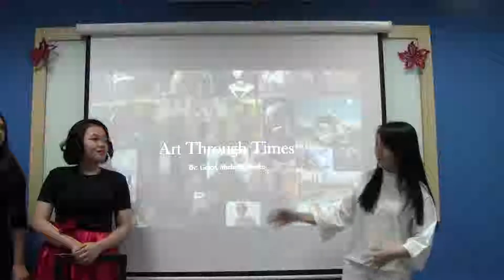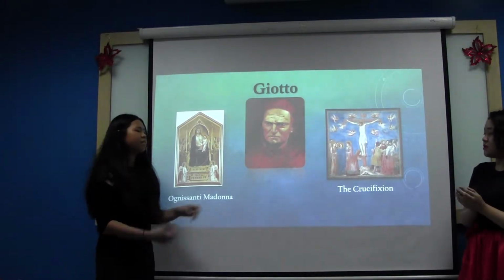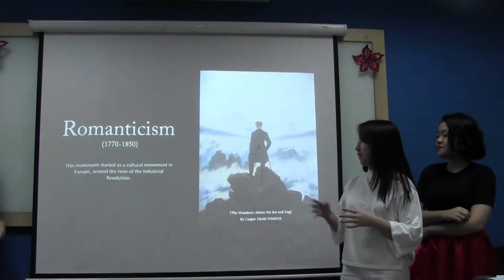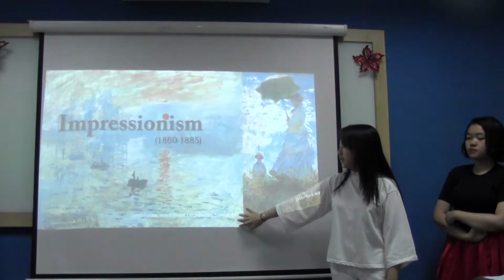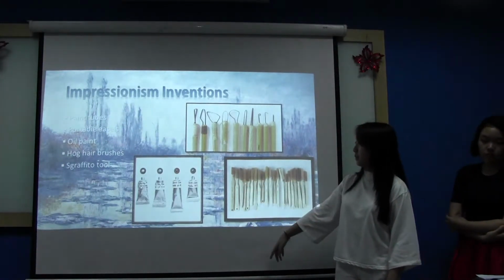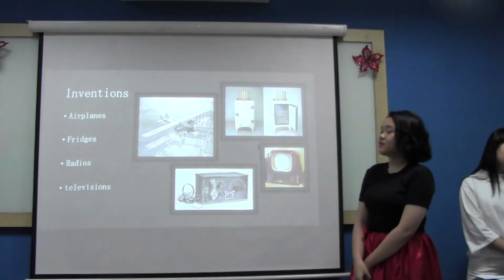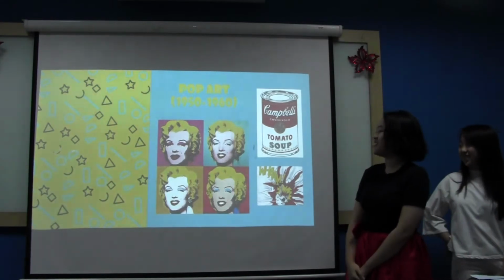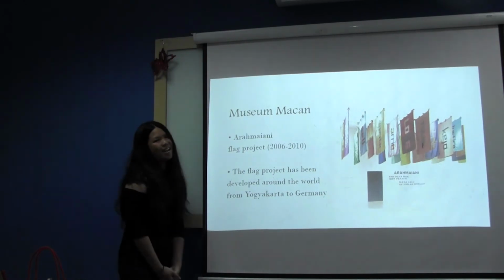Art Time line Project by Michelle,Grace and Ryoko